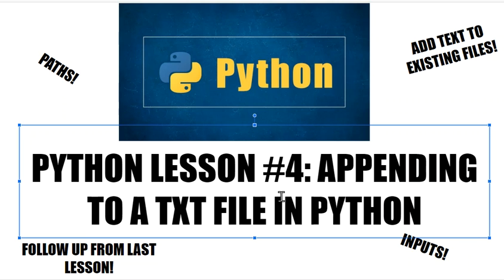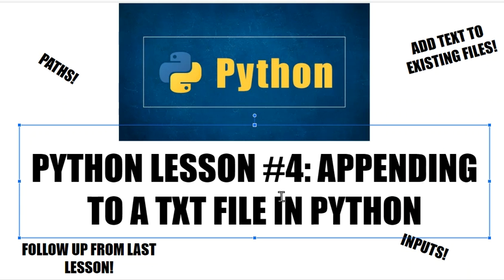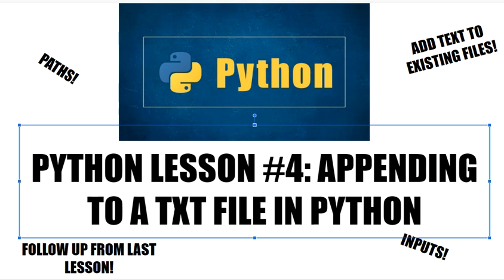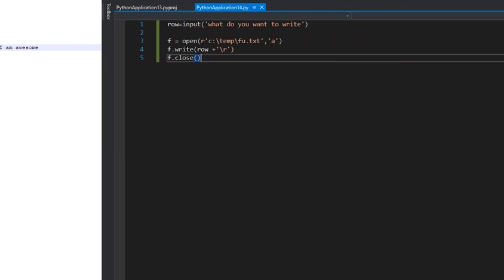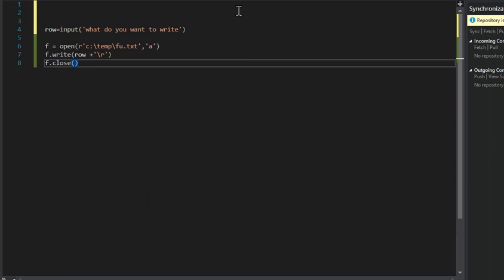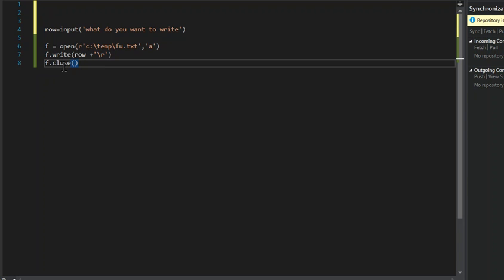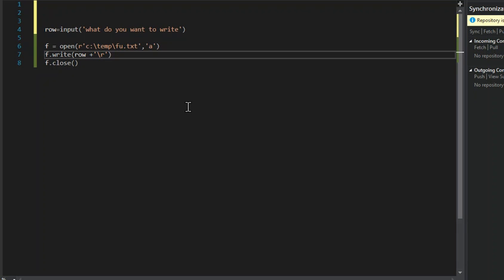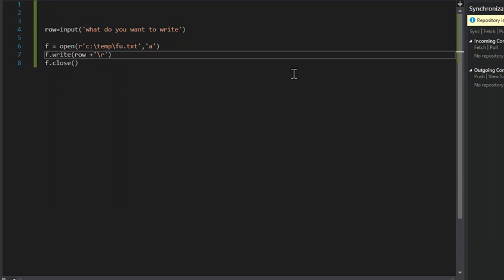How to Append to a txt FIle in Python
In this video I will show you how to append text to an already existing txt file.